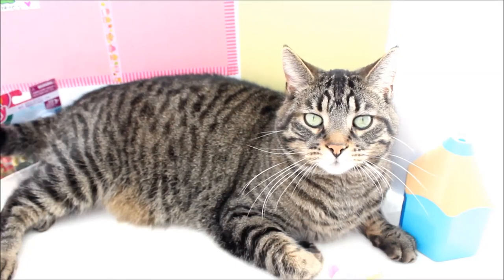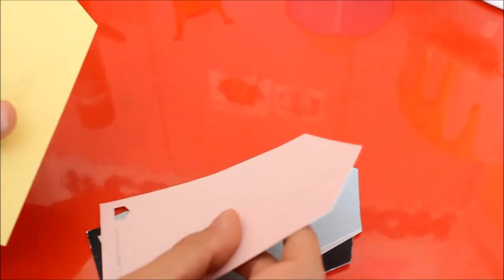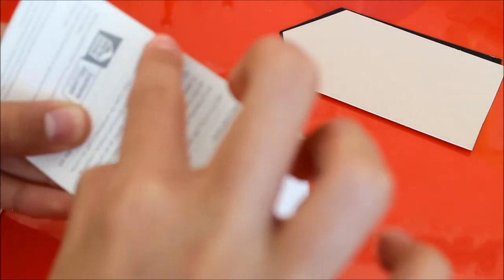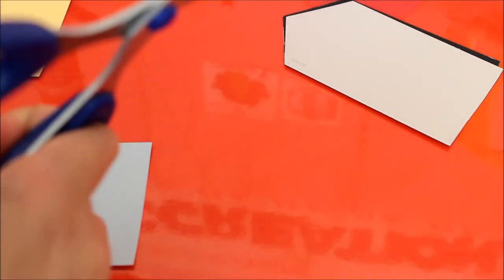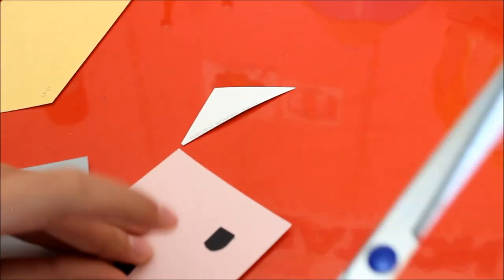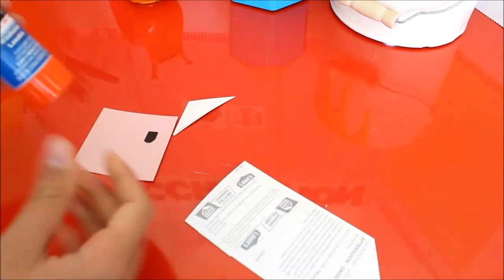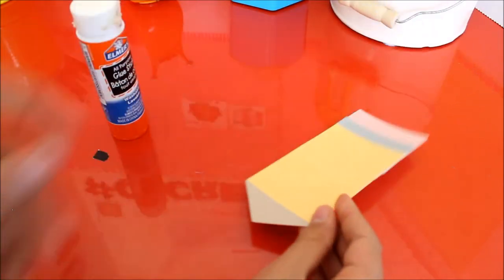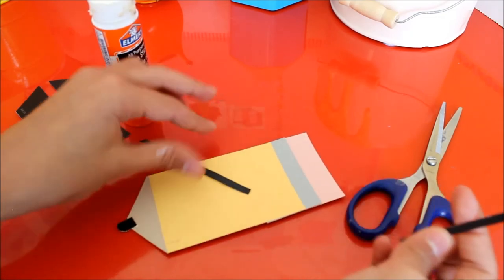Diy Pencil Cutouts Using Free Paint Chips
Go to lowes for cutouts! They have a great variety. Bye cc creations fans! Your awesome.